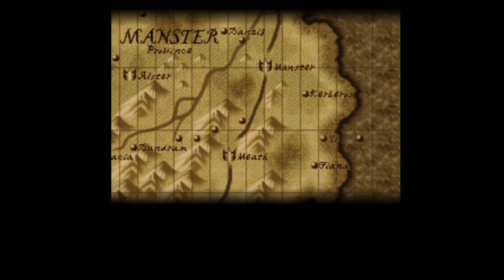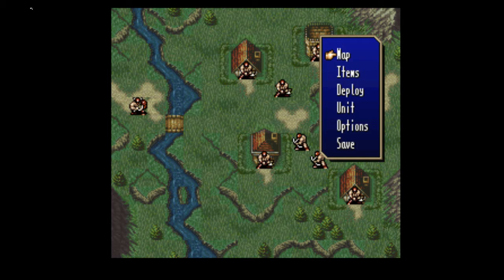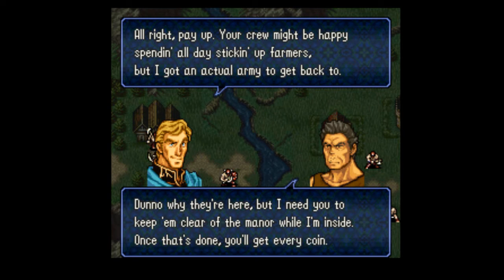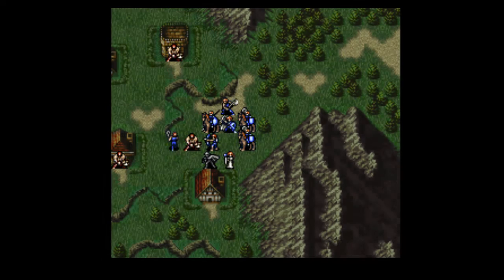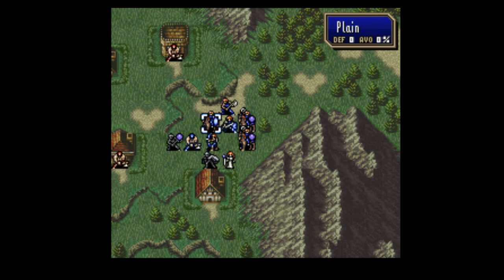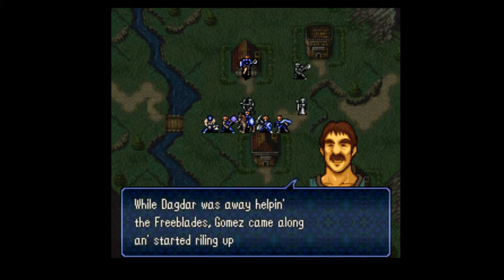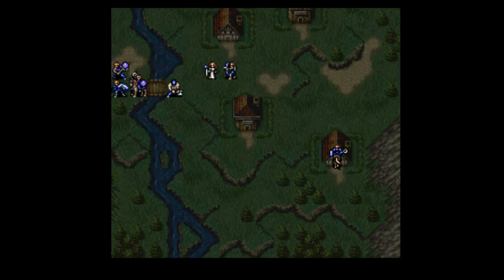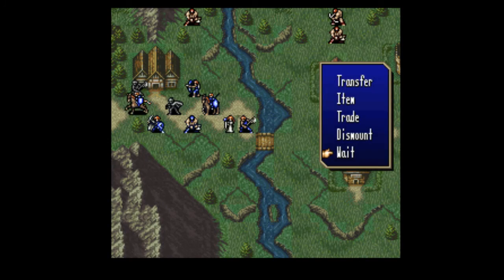Let's Play Fire Emblem: Thracia 776 Part 11: A Breather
Chapter 8 of Fire Emblem: Thracia 776. This is played using the new English patch created by Project Exile. If you have any questions or comments, please leave a comment in the comment section.